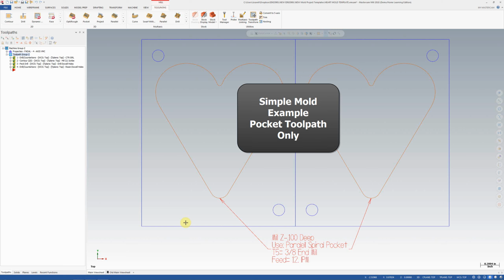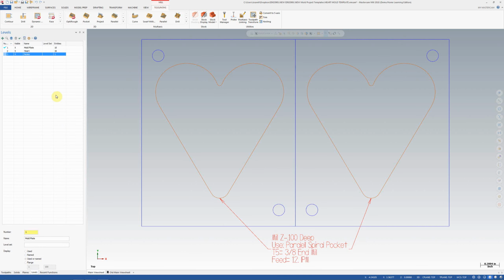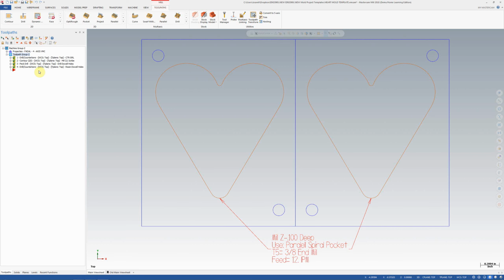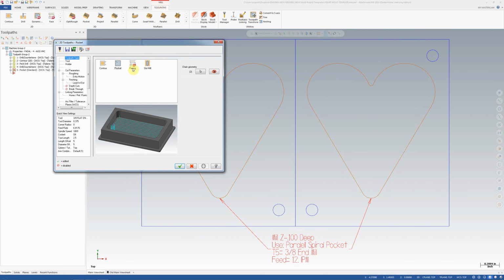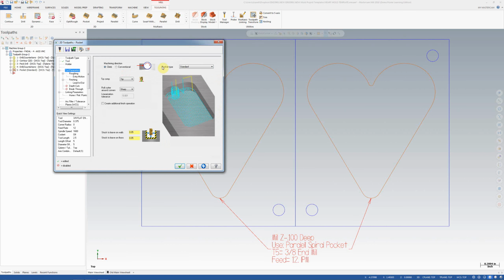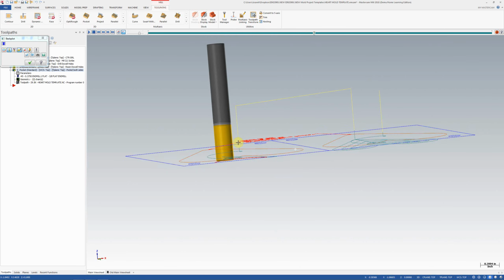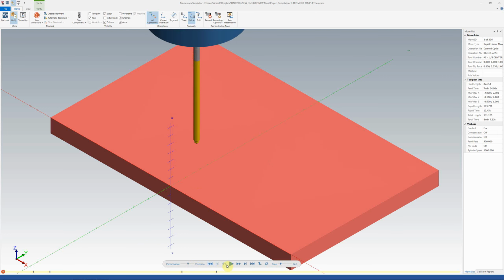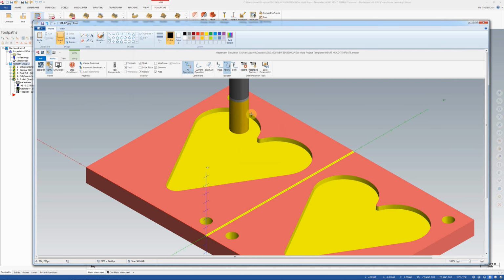Simple Mold Instructional